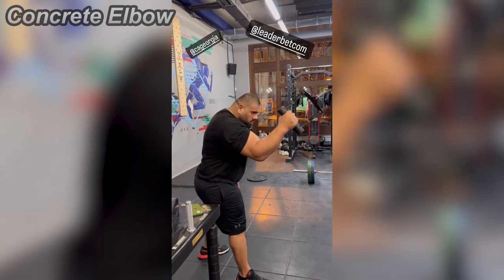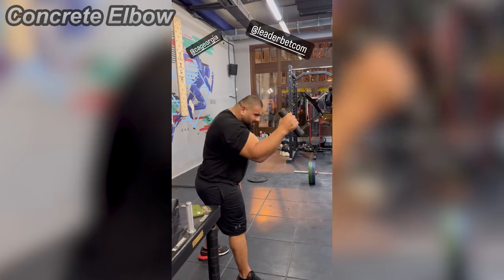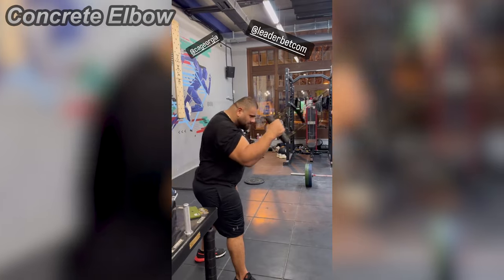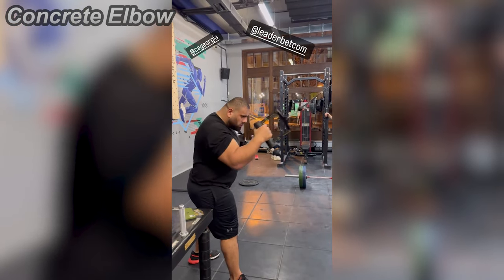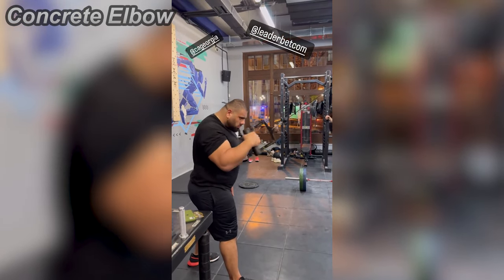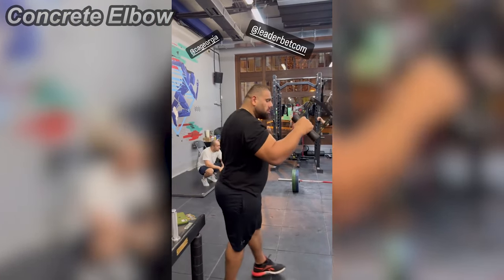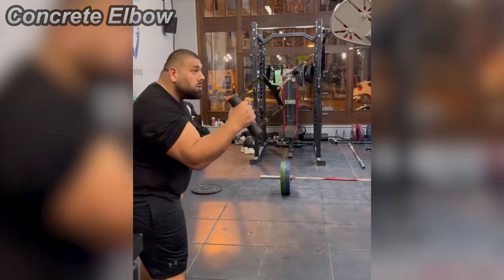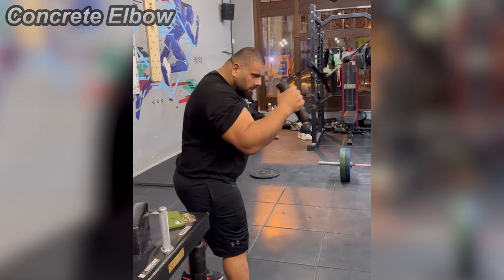LEVAN SHOWS DEVON THAT THE DADDY IS BACK!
Clips👇:
1. the clip